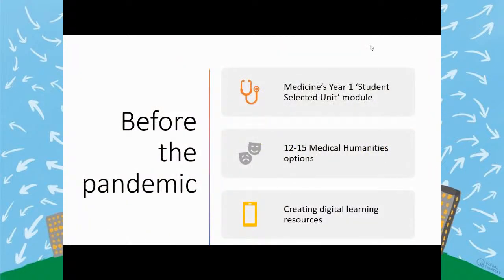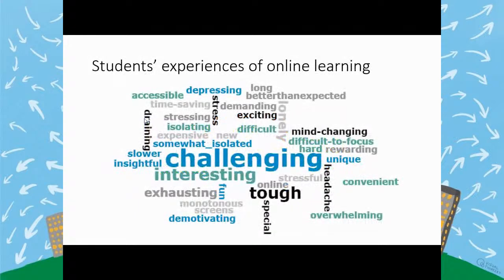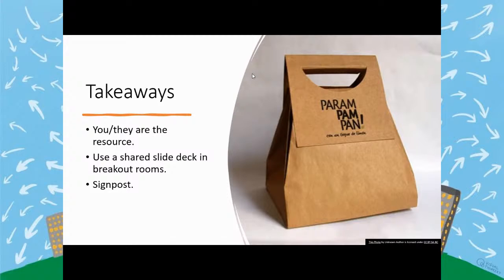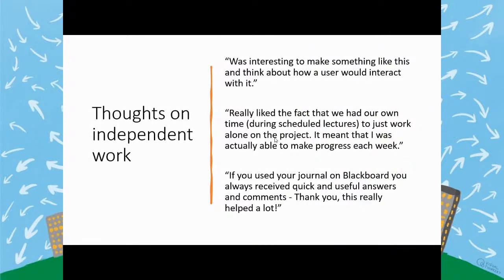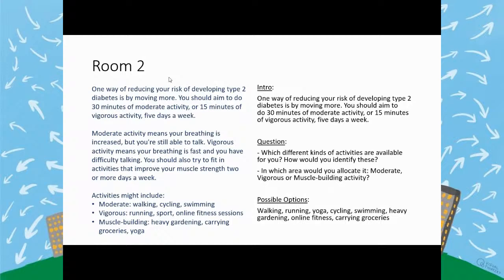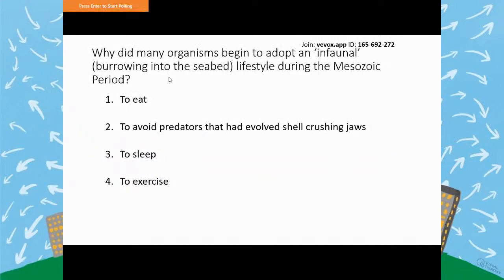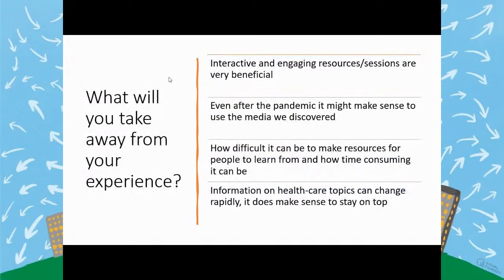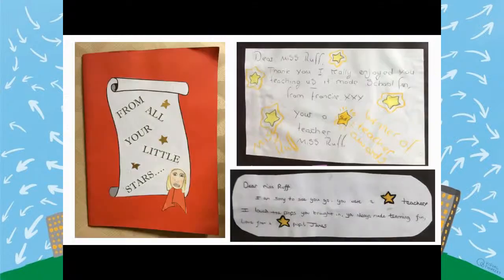Re-creating 'Creating Digital Learning Resources' online - lessons learned from a meta experience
Re-creating 'Creating Digital Learning Resources' online - lessons learned from a meta experience - Anna Ruff